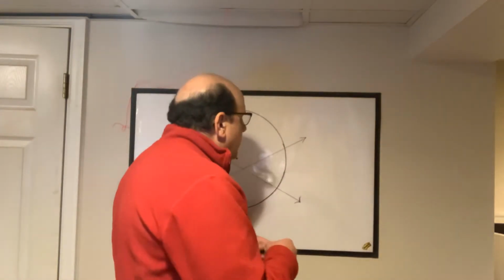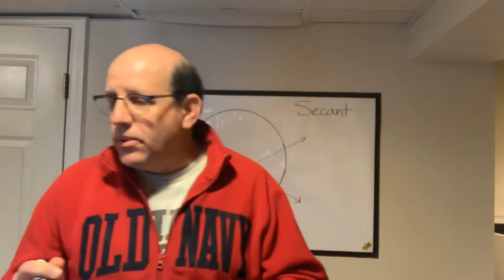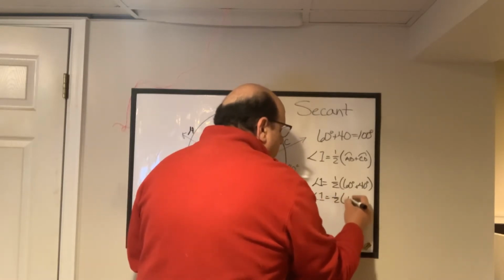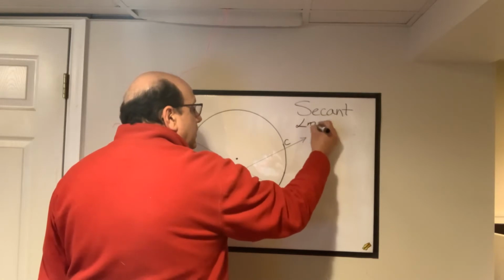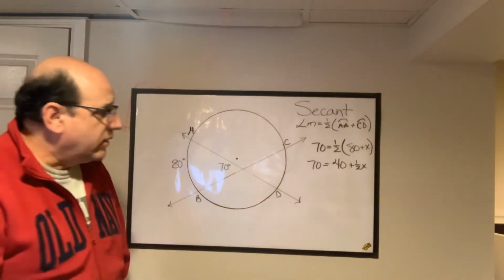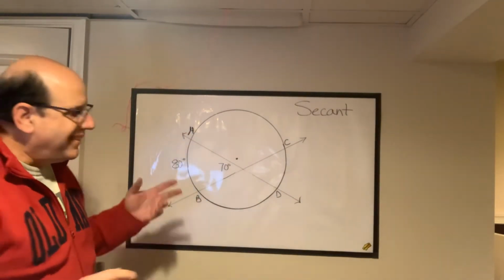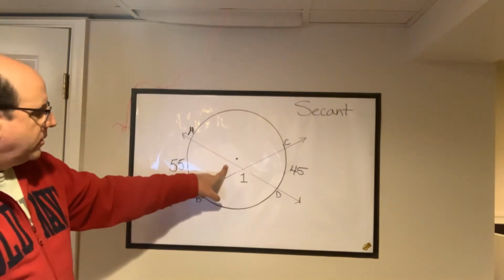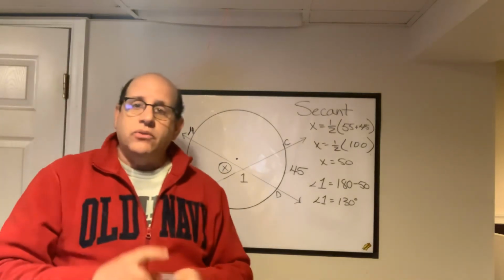Secants Tangents and Angles 1